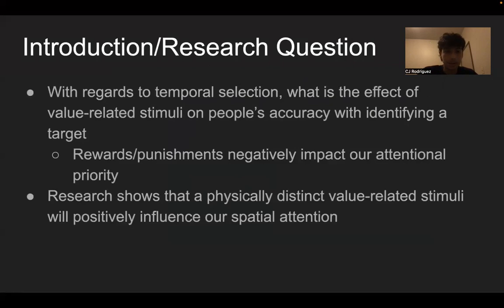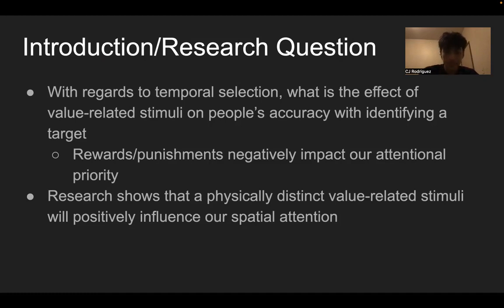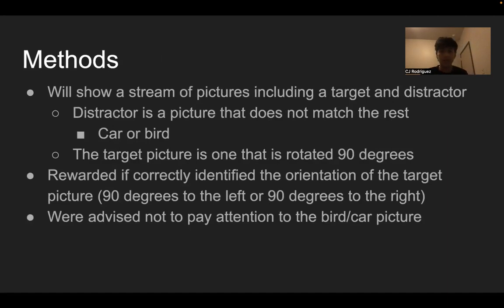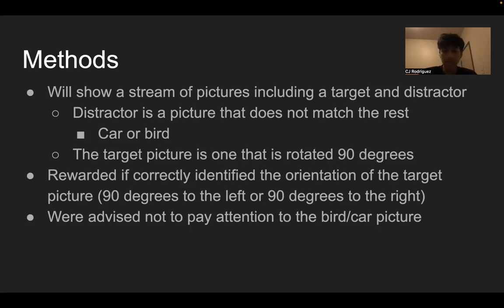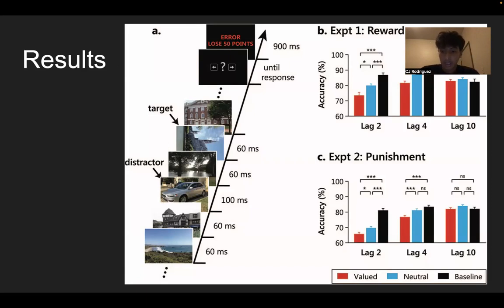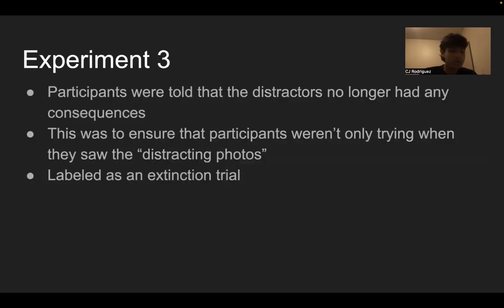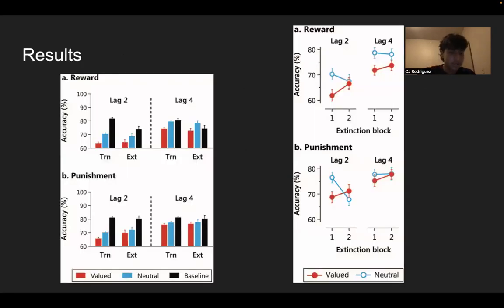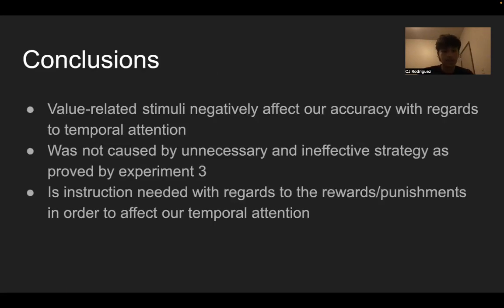Data Blitz #1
Le Pelley, M. E., Watson, P., Pearson, D., Abeywickrama, R. S., & Most, S. B. (2019). Winners and losers: Reward and punishment produce biases in temporal selection. Journal of Experimental Psychology: Learning, Memory, and Cognition, 45(5), 822–833.